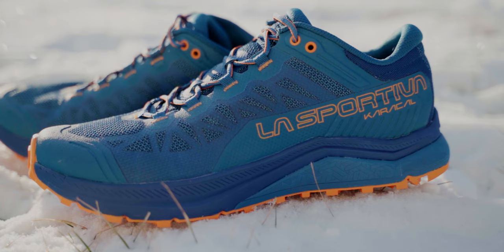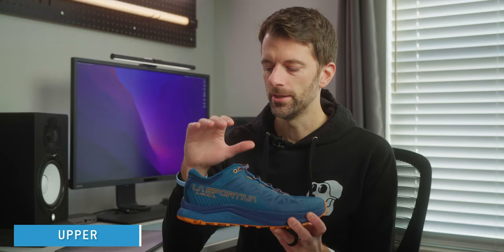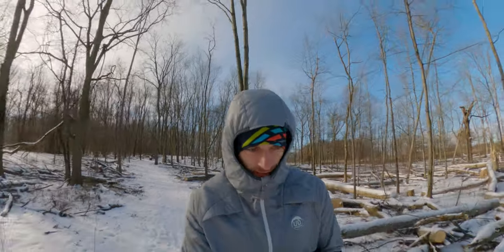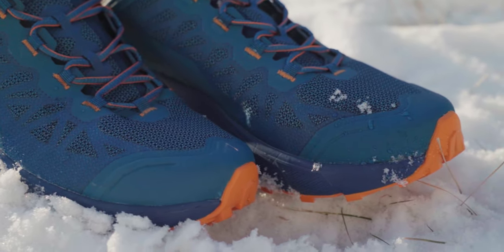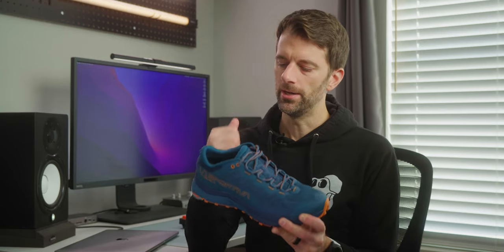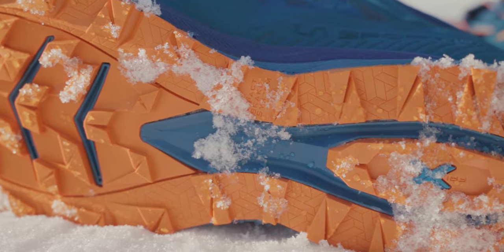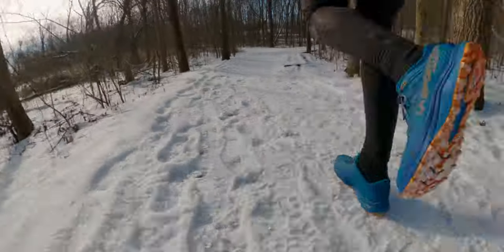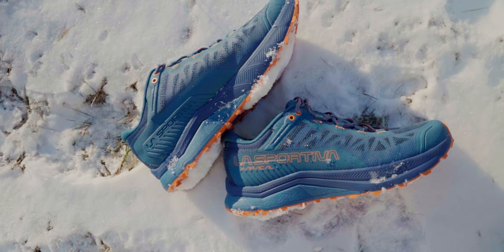La Sportiva Karacal - First Run Impressions on Snowy Frozen Trails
I just got the La Sportiva Karacal out of the box and on my feet for a trail run and whoa there are some cool things going on with this shoe!
* La Sportiva Karacal

Cameras:
* GoPro Hero 10

GPS Watches:
* Coros Vertix 2 GPS Watch
* Garmin Enduro GPS Watch

Running Gear:
* Naked Running Belt
* Favorite Running Headlamp
* Hyperice Vyper 2.0 Massage Roller

📫 IF YOU WANT TO SEND SOMETHING:
610 W. Navajo # 3888

Table of Contents:
00:00 - Intro
00:45 - Specs
01:09 - Upper
02:39 - Fit
04:28 - Midsole
04:50 - Outsole
05:57 - Keep an Eye On These Things

My channel is viewer-supported. Thank you!  I am a participant in the Amazon Services LLC Associates Program, an affiliate advertising program designed to provide a means for me to earn fees by linking to Amazon.com and affiliated sites.